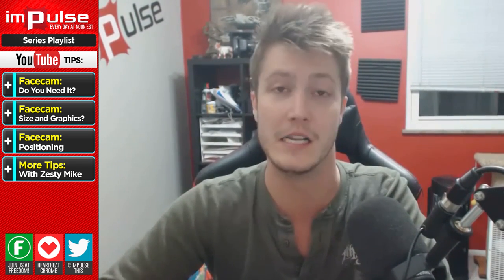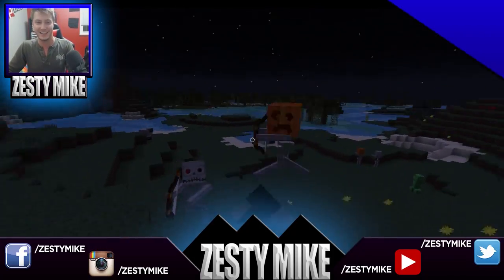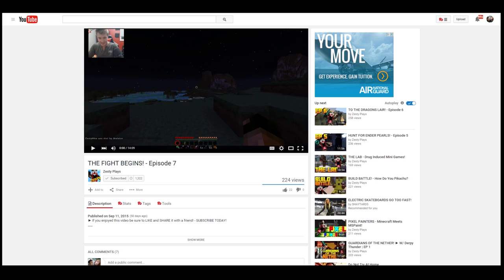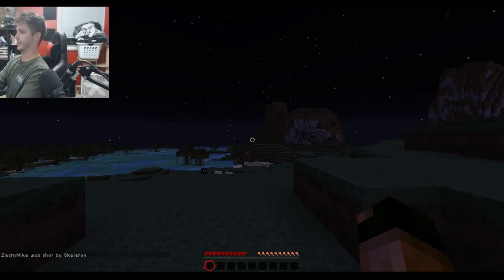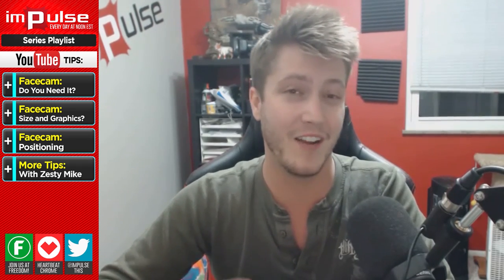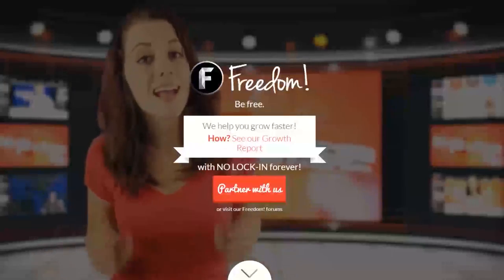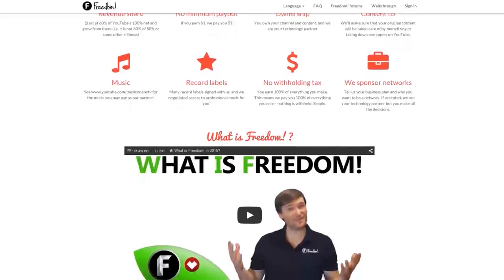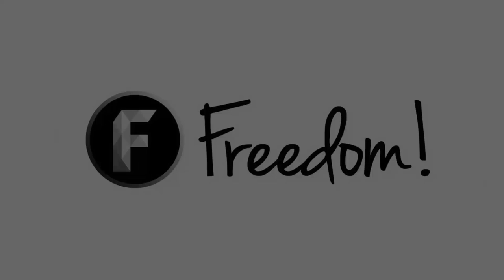★ FACECAM: The Correct Way ➜ Impulse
Today we discuss laying out your channel properly to get the most bang for your buck!

▼ Links

▼ Heartbeat

▼ Freedom!

▼ Music